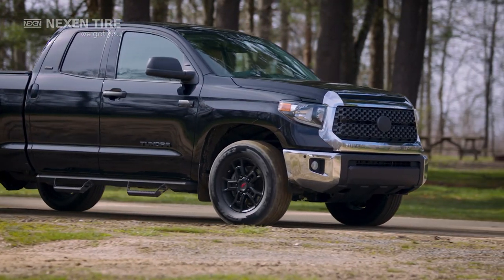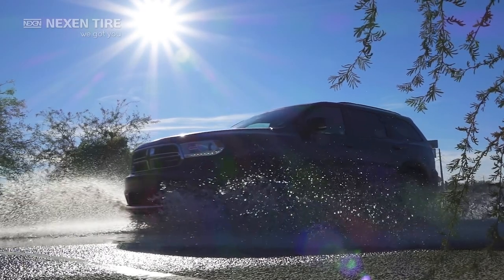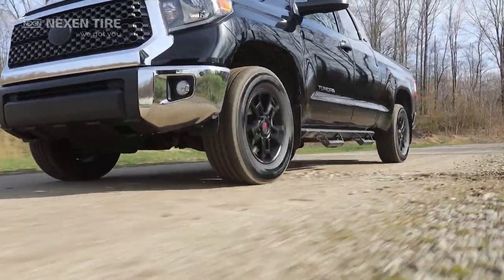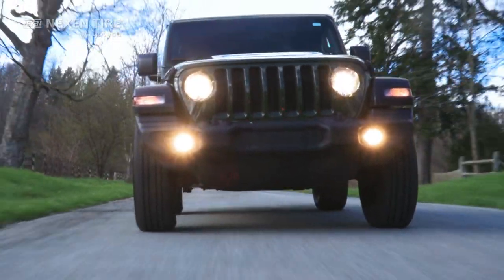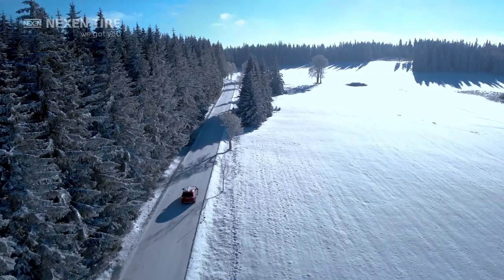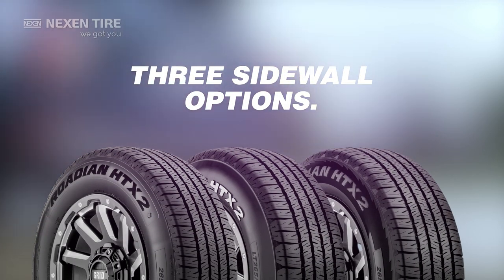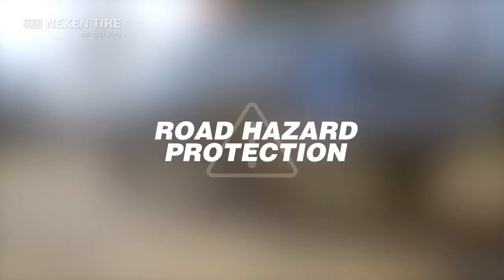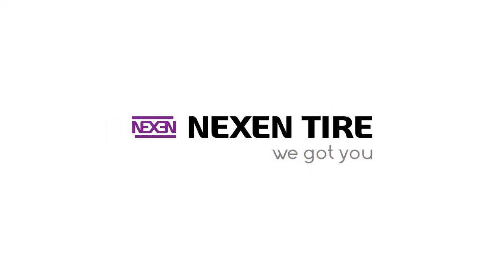[Product] ROADIAN HTX2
This is the new ROADIAN HTX2, the result of a long-inspired journey to create a high-mileage SUV and Light Truck tire that also delivers outstanding all-weather driving performance.
Designed, engineered, and constructed with technical features only found in the ROADIAN HTX2, compromise is no longer a part of your tire buying equation.